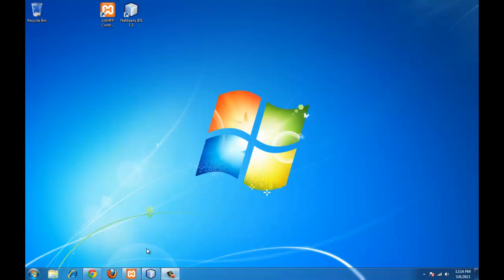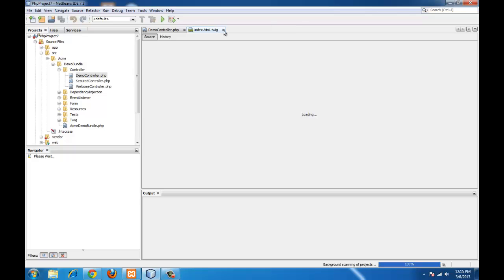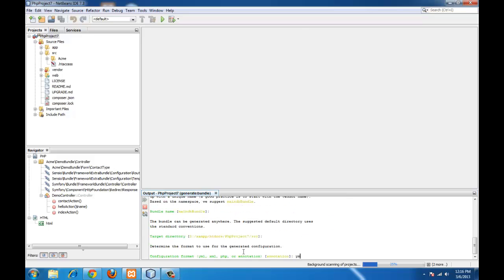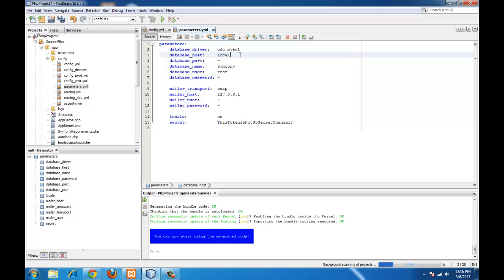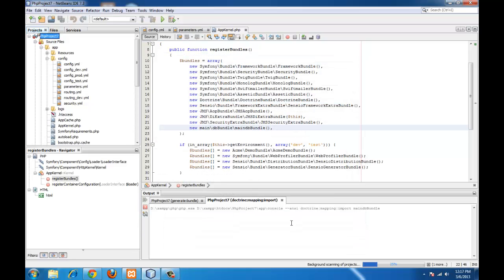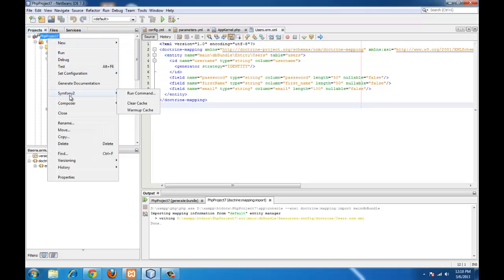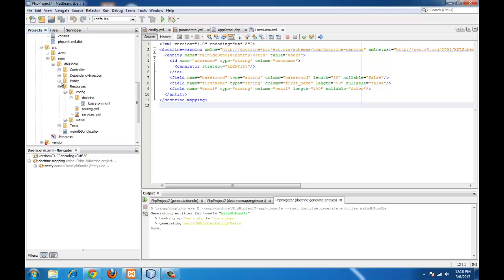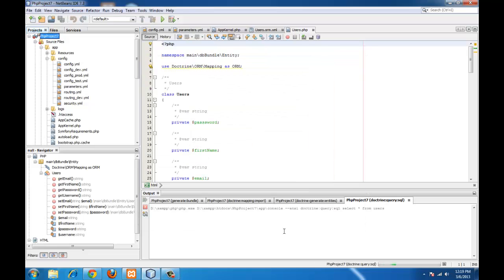Using Symfony2 to Connect to an existing mysql database Tutorial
for project file downloads...In this video I setup my netbeans symfony project with an mysql database and read data from the table